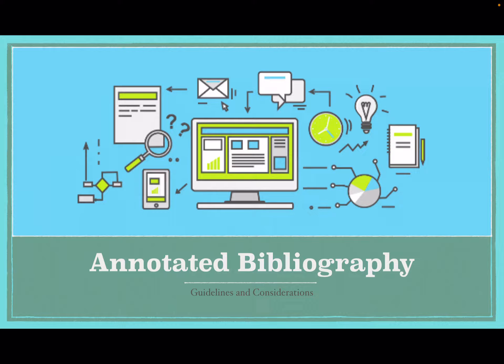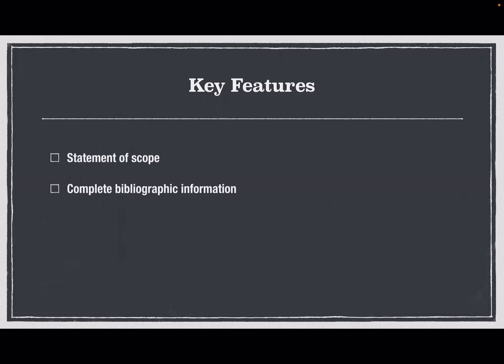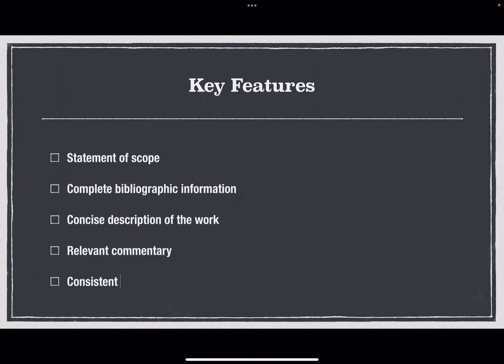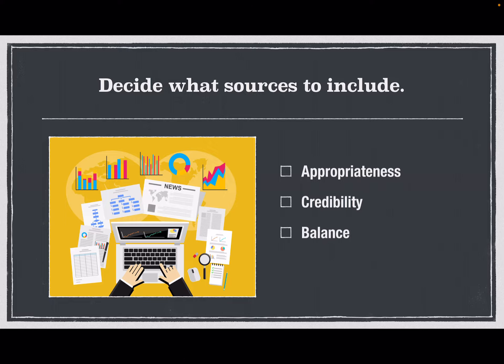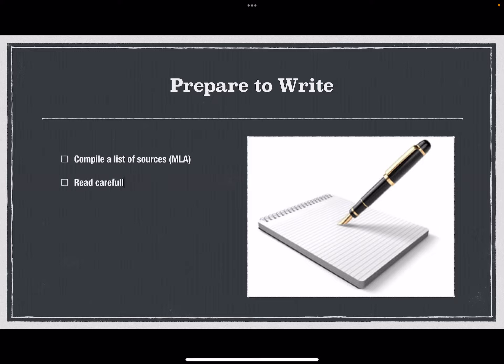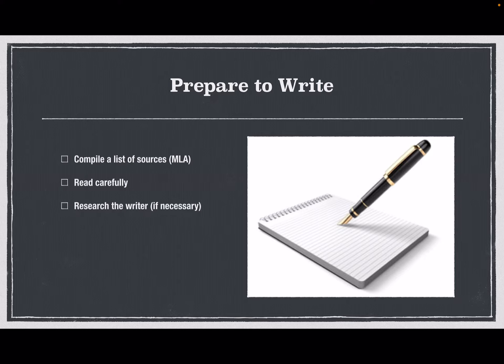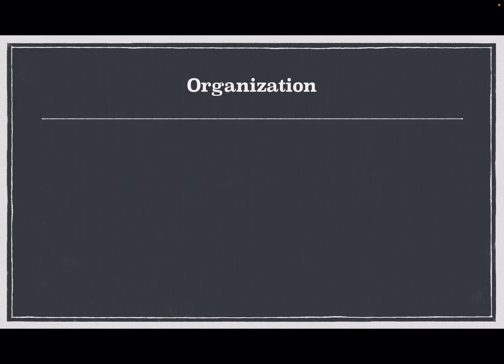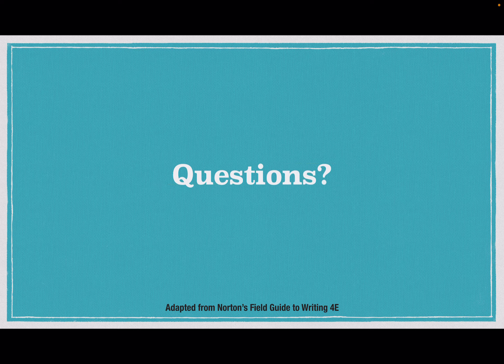Annotated Bibliography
This is a short video lecture about the Annotated Bibliography assignment for EGL 102.